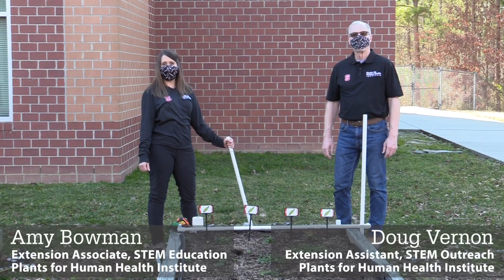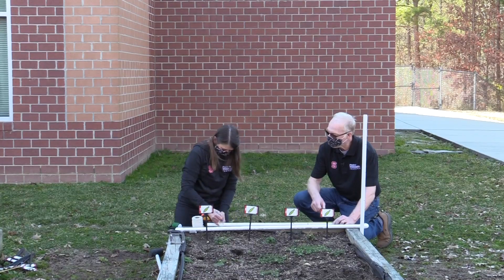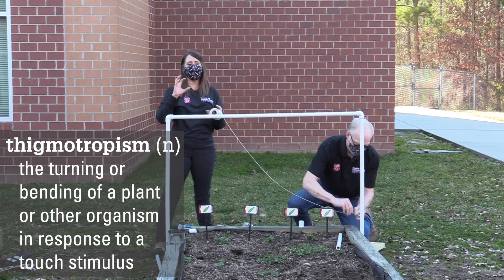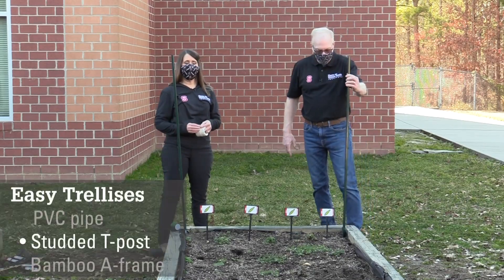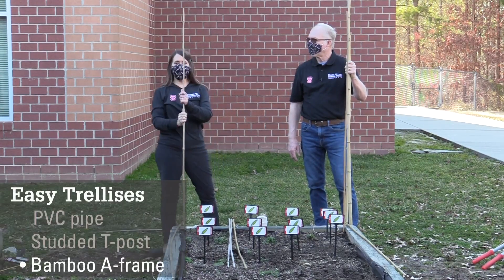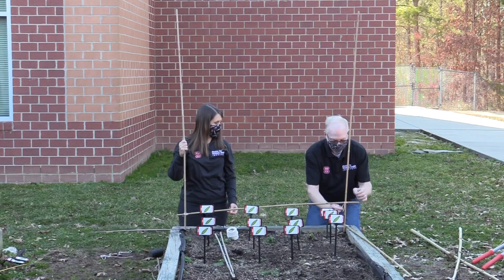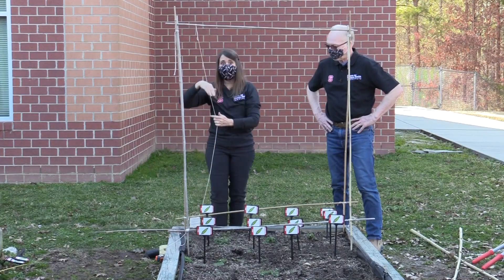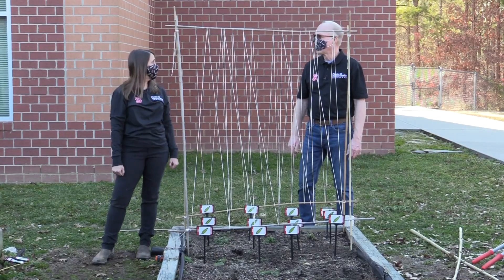STEM To-Go: Building a Trellis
Go vertical by building a trellis for vining crops. Of course, this is a great opportunity for a makerspace challenge, but we'll cover the how-to instructions for 3 types of trellis structures in this video: 1) PVC pipe, 2) Studded T-post and 3) Bamboo A-frame.